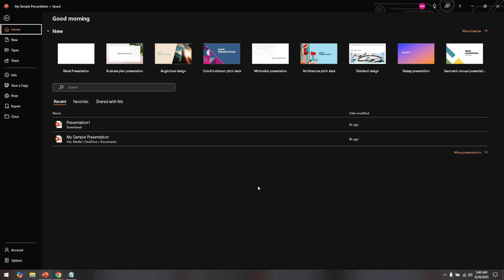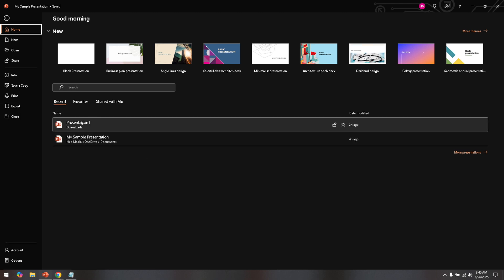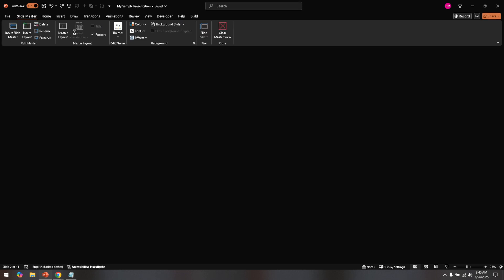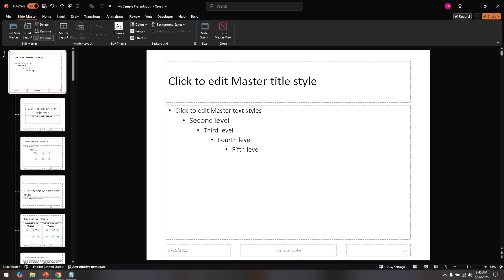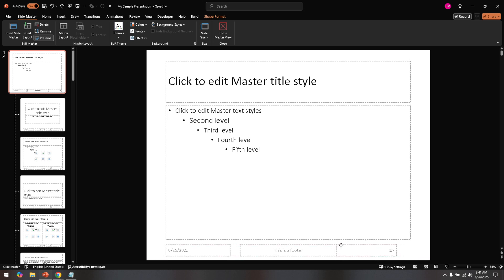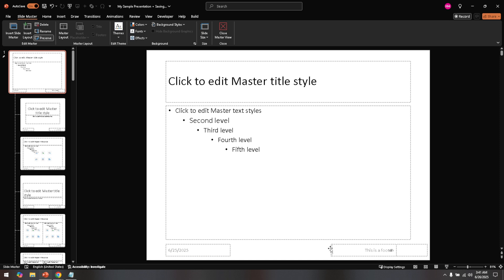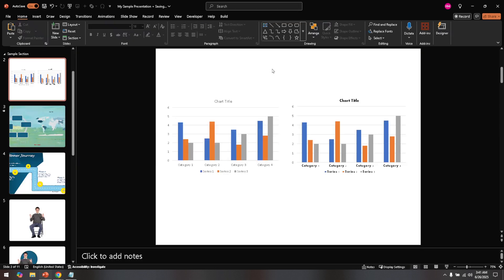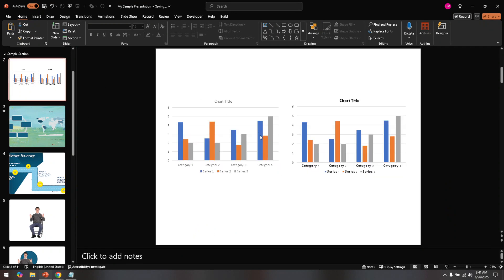How To Change Slide Number Position in Powerpoint [2025 Full Guide]